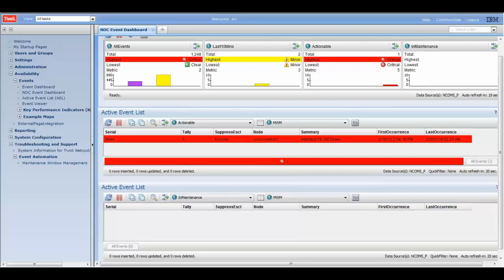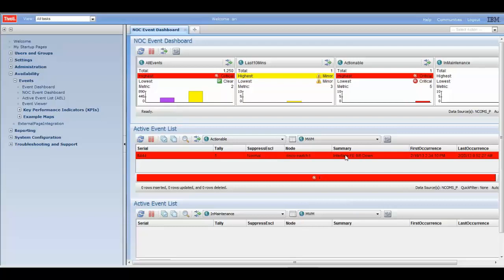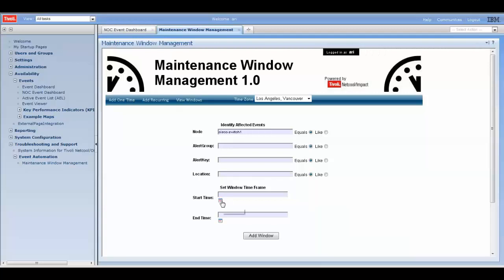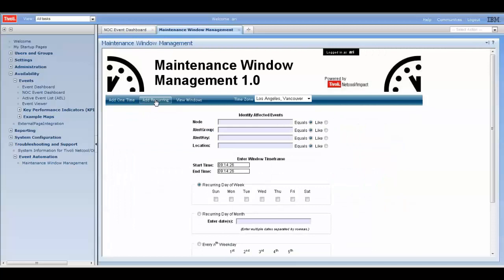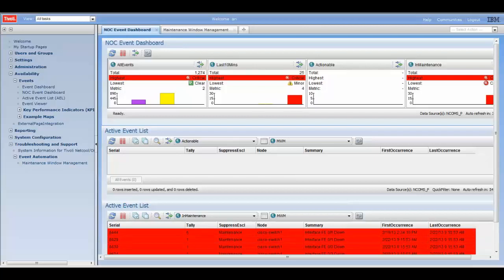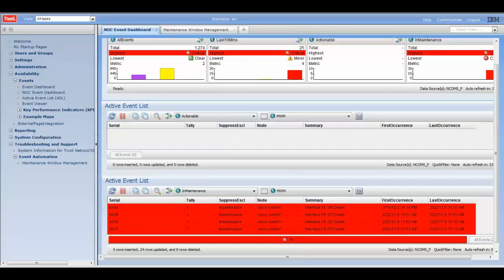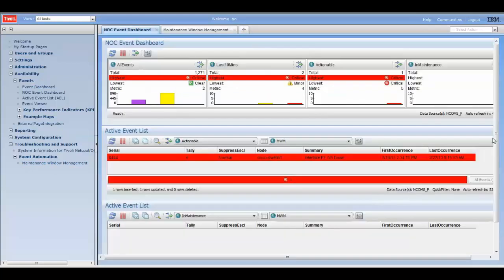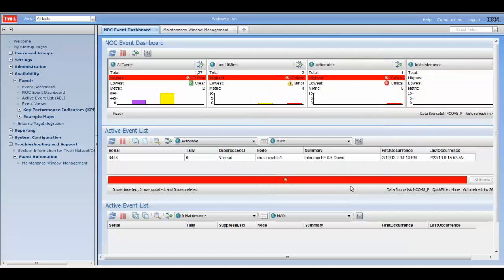IBM NetCool Impact Maintenance (2nd)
This video demonstrates the maintenance window functionality of NetCool Impact.